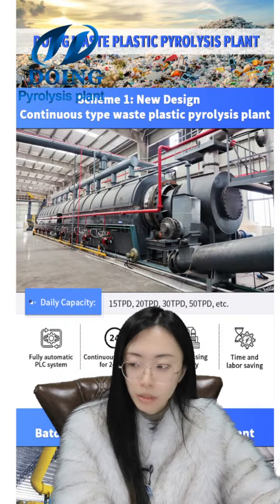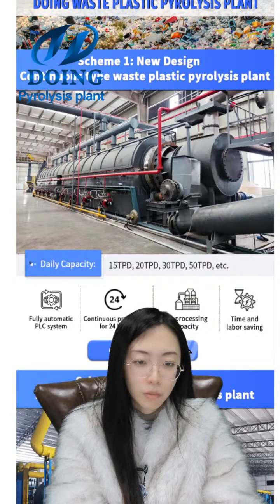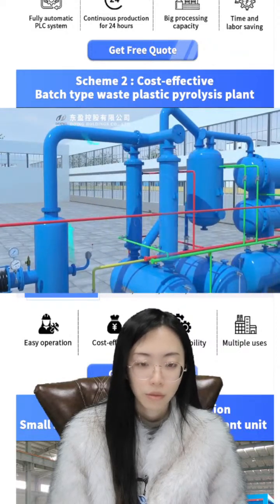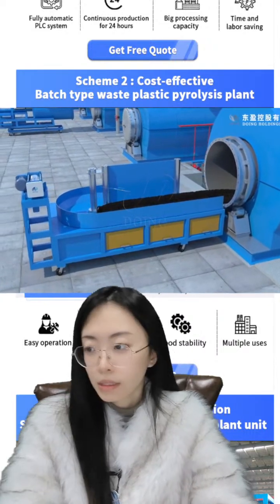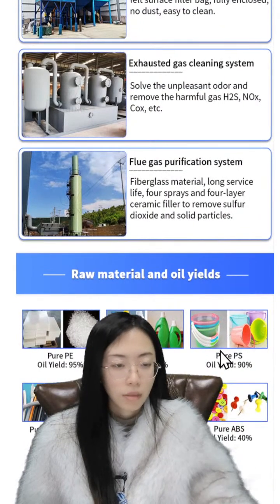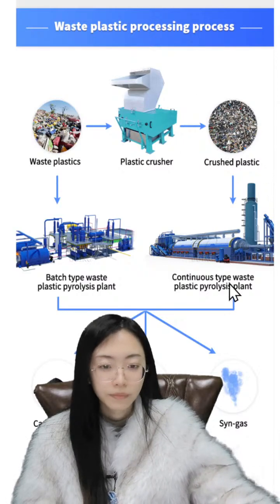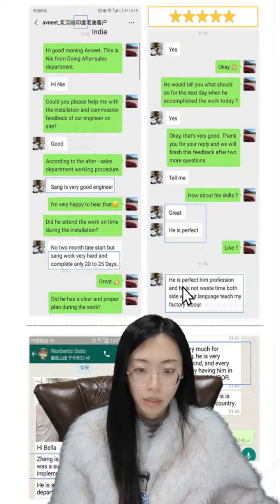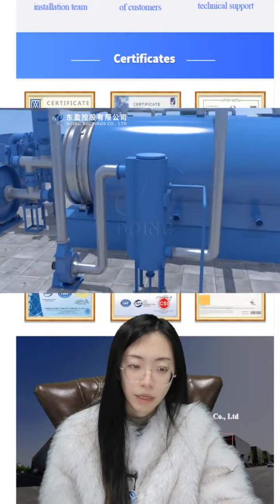How can household waste be recycled more efficiently?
A lot of household waste is generated in our lives, and effective treatment of this waste can generate resources.
Join us live as we explore innovative solutions to recycle household waste more efficiently.